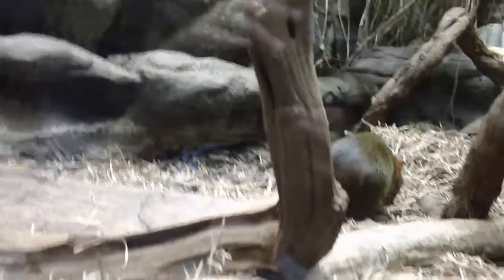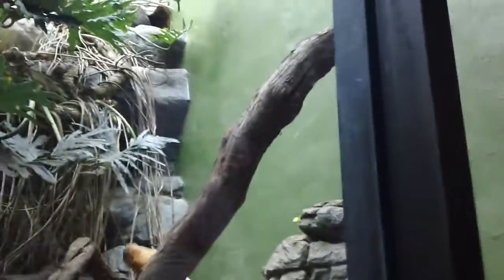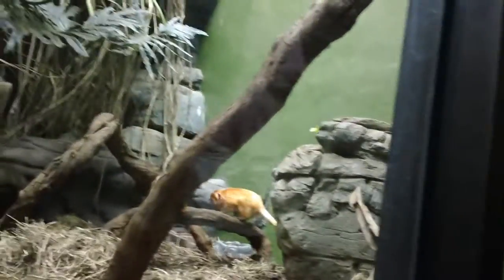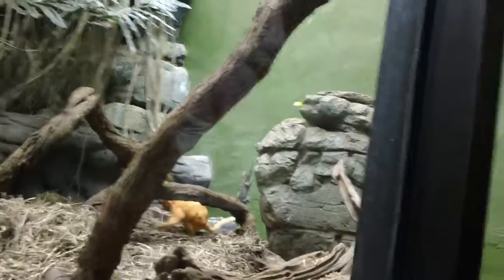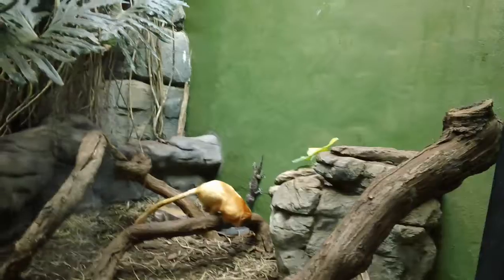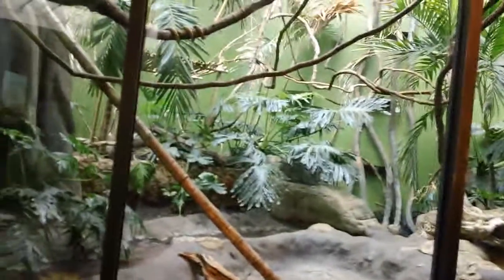Washington D.C Zoo Part 4